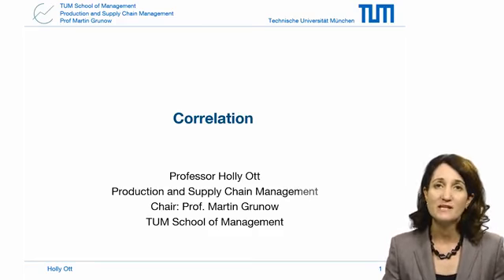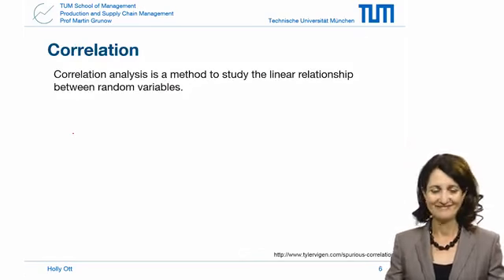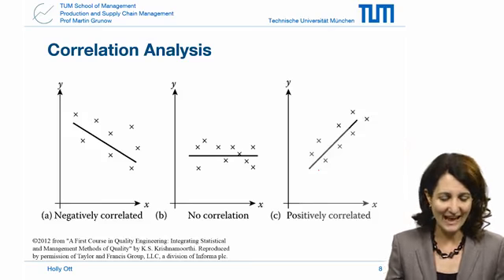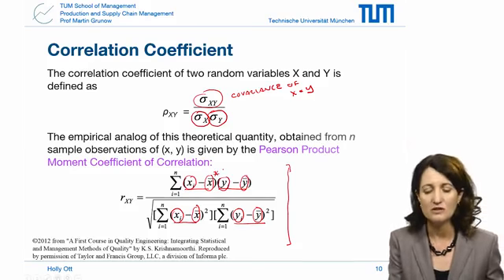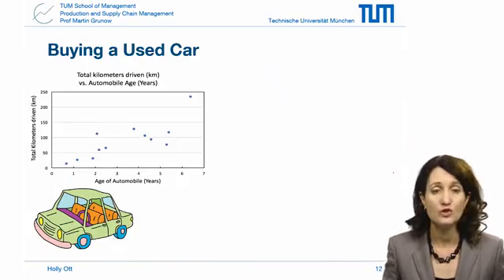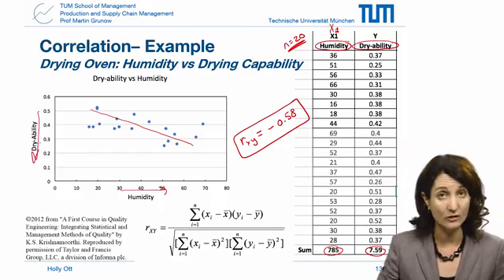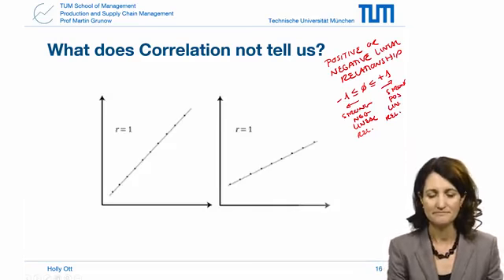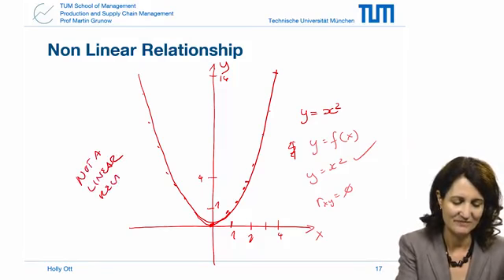Standard quality practice is 2019(49)